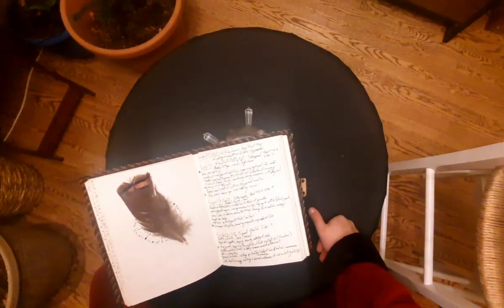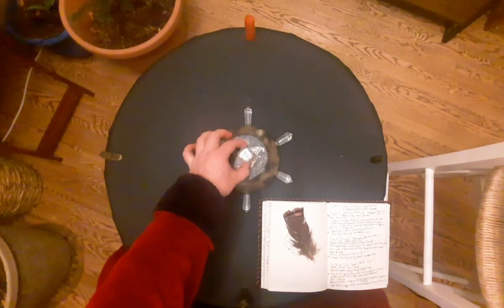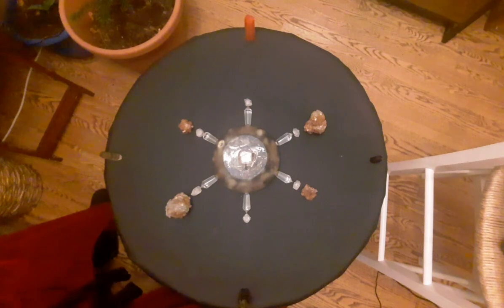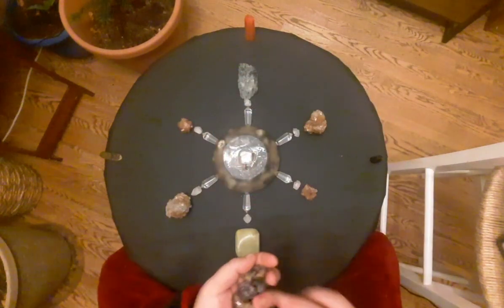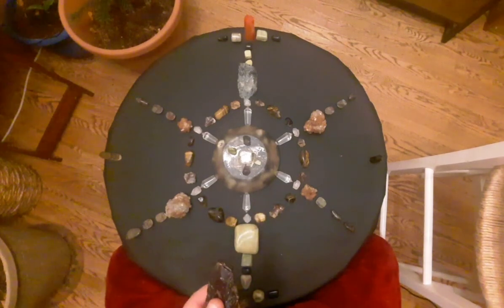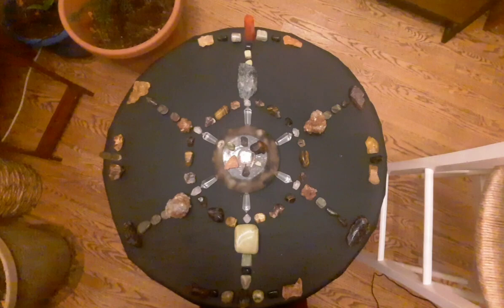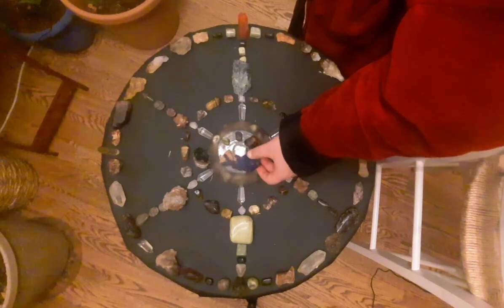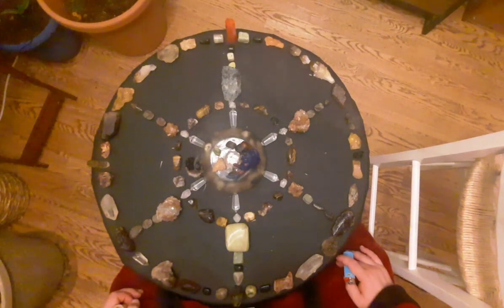november 2023 Full Frost Moon Crystal Grid build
"Finding Warmth as Winter winds Blow"
Apophyllite
Aragonite
Tiger's Eye
fire agate
Serpentine
amber
citrine
Take care to find and cultivate warmth and comfort in these coming months. Ignite your inner spark and fuel it with others who have ignited their own inner fire. We create warmth better as a community than alone in solitary.